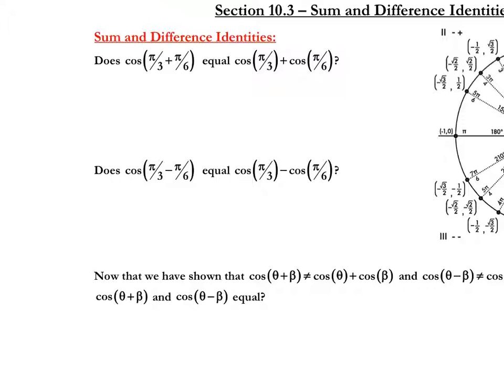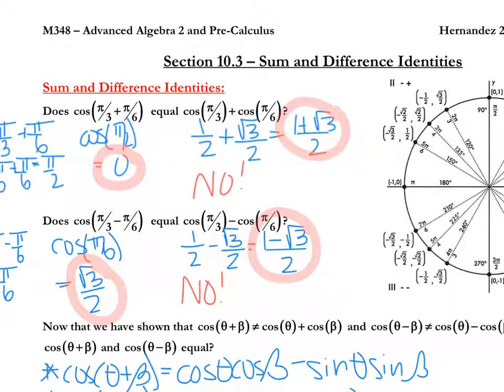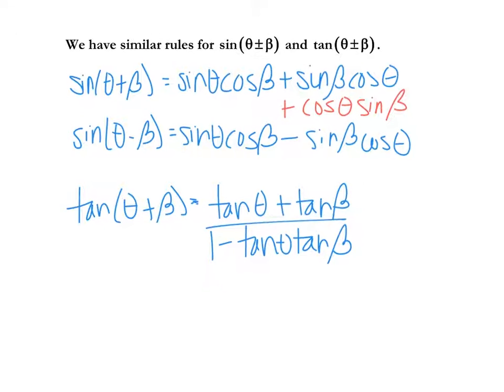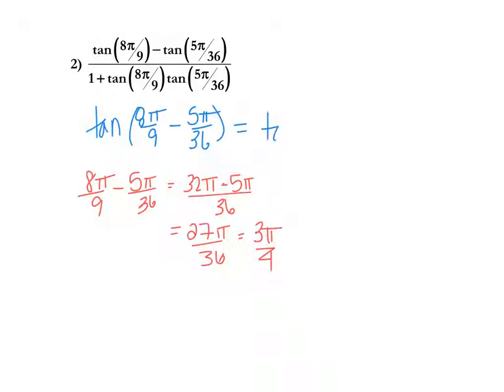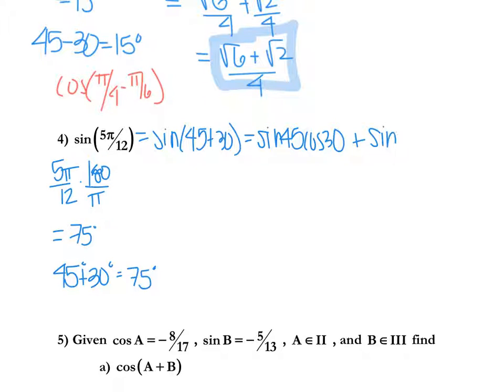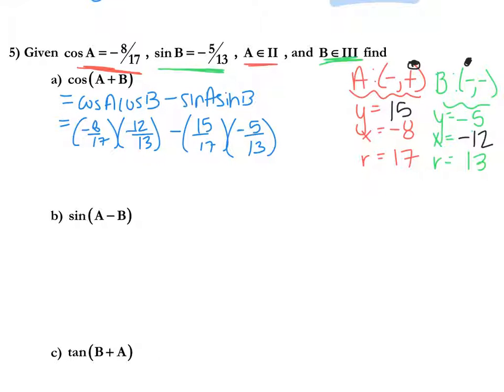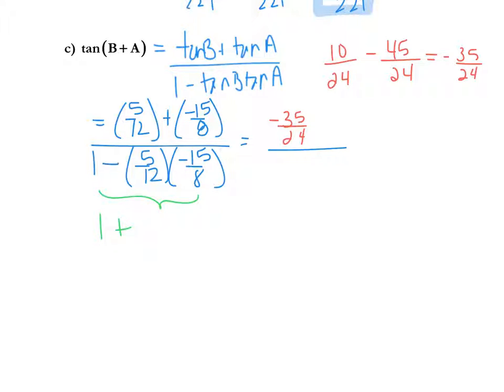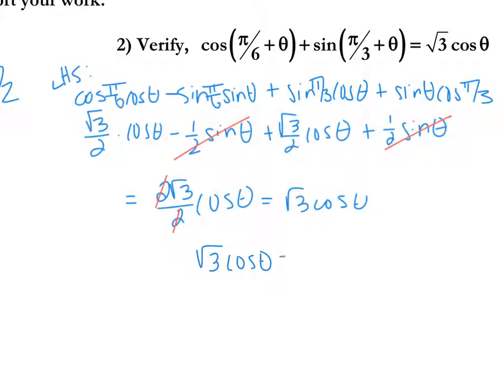M348 Sum and Difference Identities